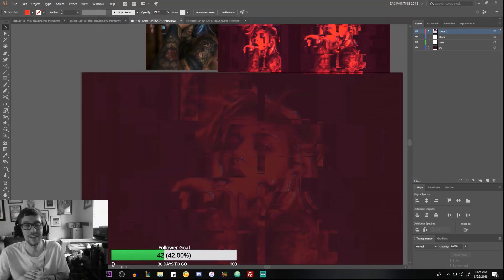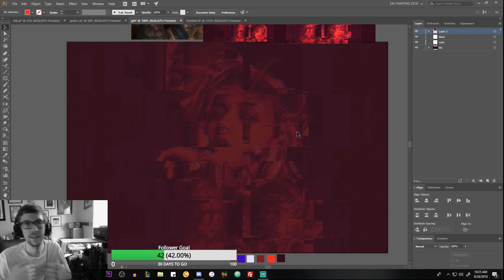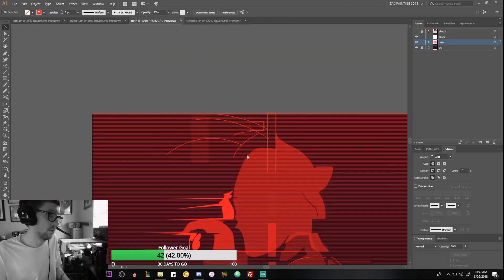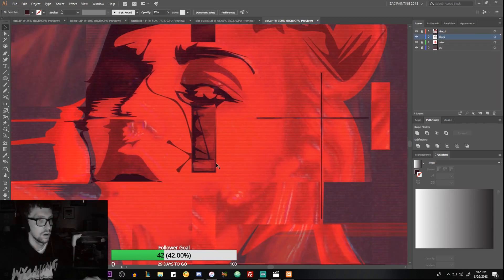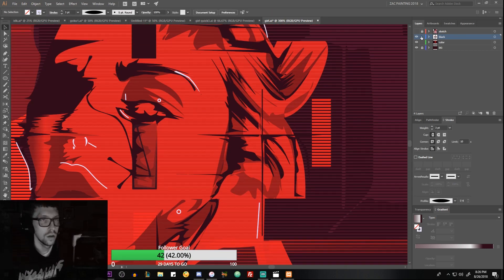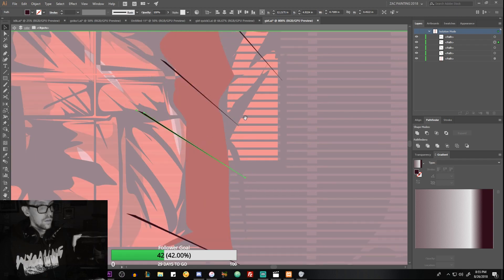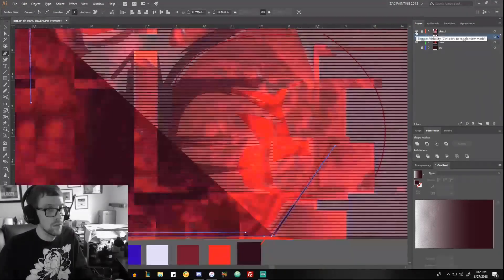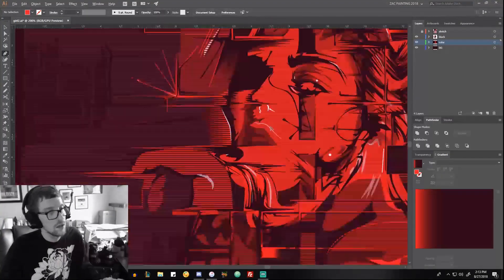GLITCH Portrait Illustration: Process and Tutorial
This is a more advanced tutorial focusing more on the overall process, than step by step how to's. I will explain my process in create a vector portrait, explain some of the tools used, the conceptual processes that I use, and point out some other useful resources.

Tools used:
- Adobe Photoshop ( to create sketch)
- Adobe Illustrator
- Mouse
- Keyboard

Also. Here's a video on the blend tool, that'll help explain a lot of what's happening with that if you aren't familiar